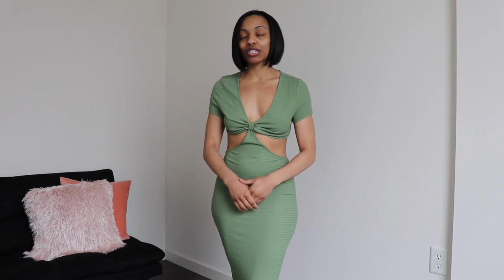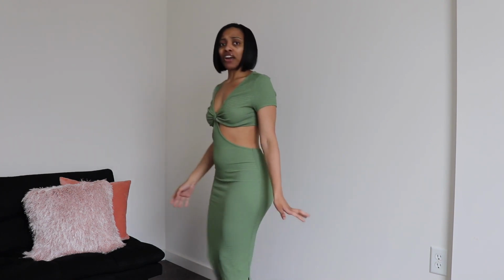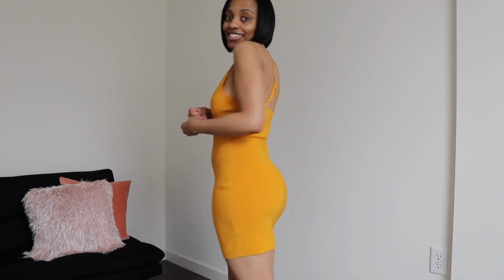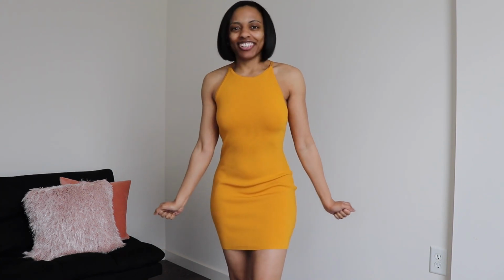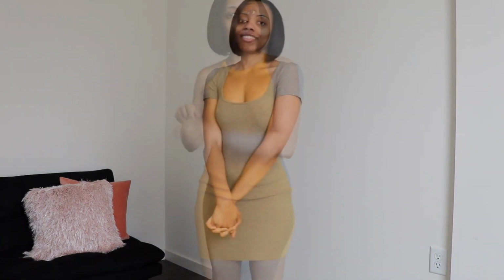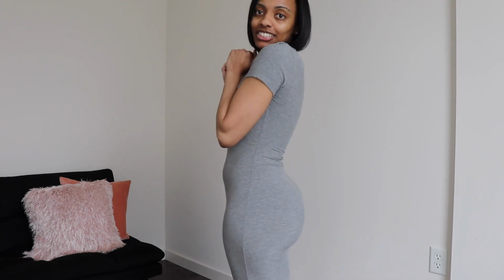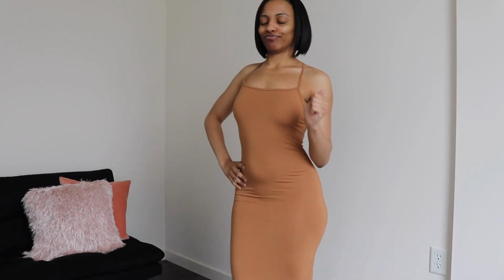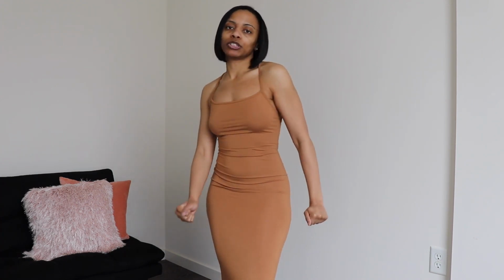It’s Sundress Season! | 2022 Try On Haul